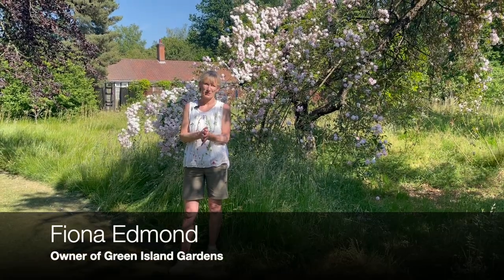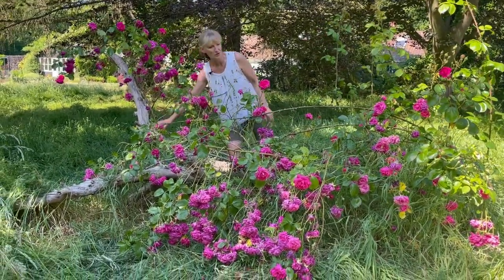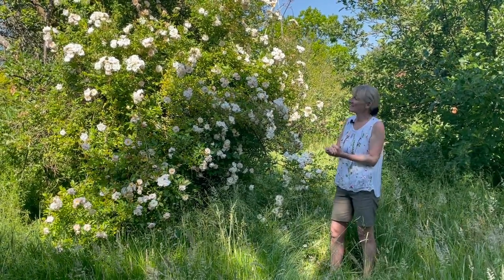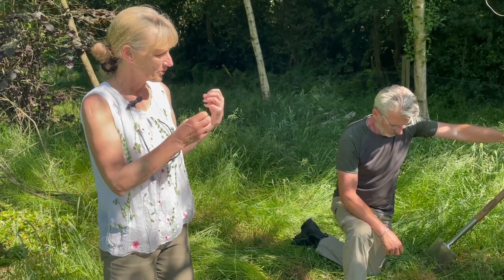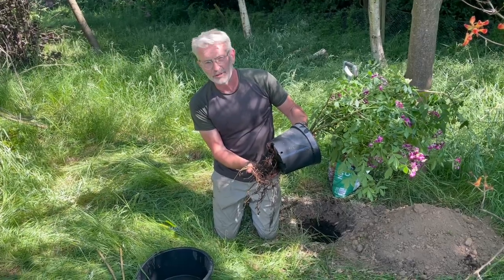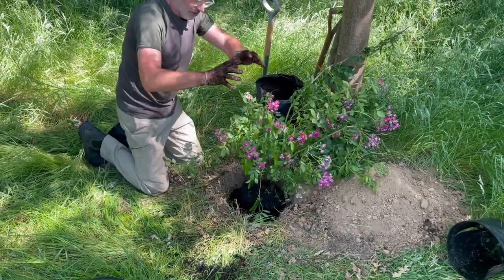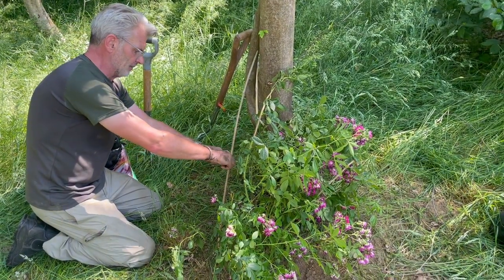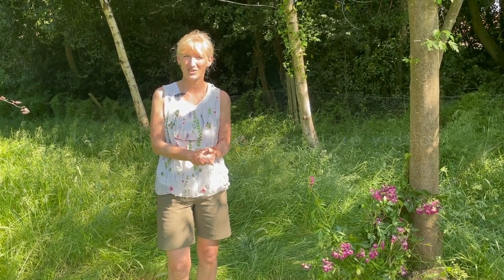Rambling Roses- Why They Are Our Favourite Roses, and How to Plant One Yourself!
Fiona Edmond, owner of Green Island Gardens, takes you through the different rambling roses we grow here at the gardens, and why she chooses these over other rose species. As well as this, there is a full tutorial on how to grow a rambling rose against a tree for yourself from Estate Manager, Jason Gozzett. He gives in depth knowledge to planting a Rose, and tips and tricks to help the plant along the way.